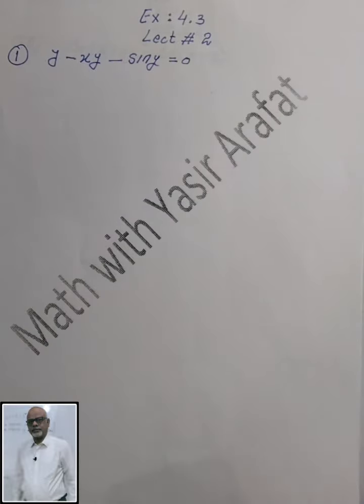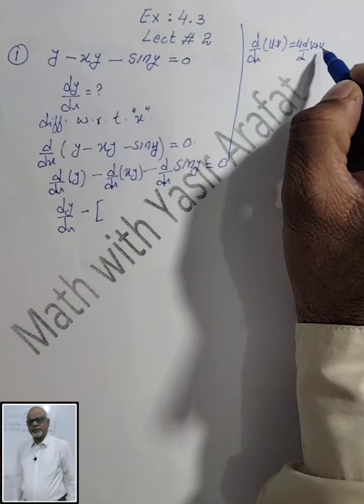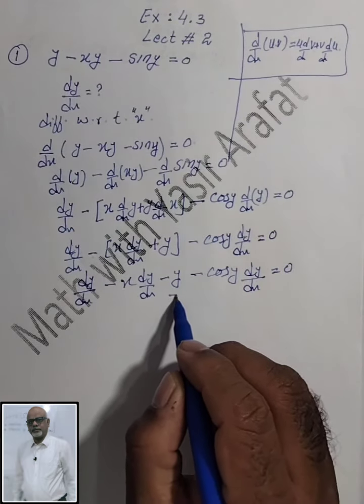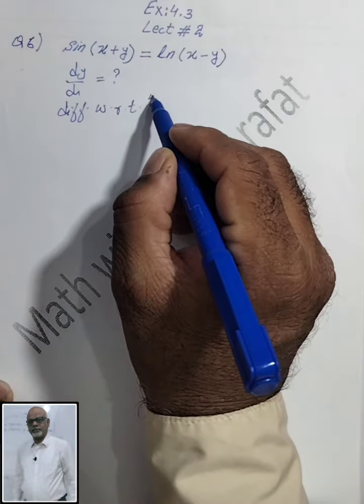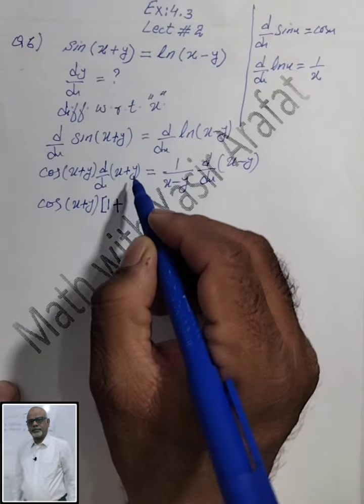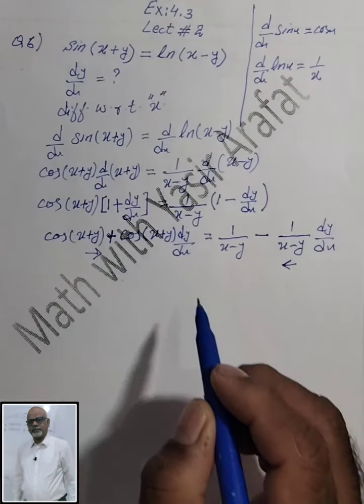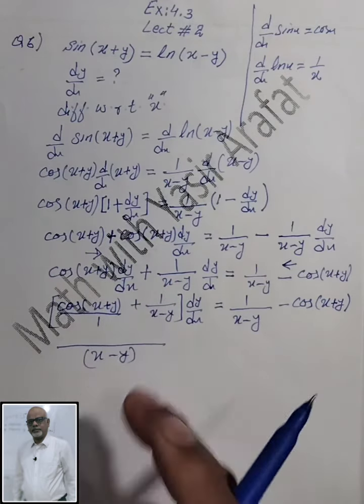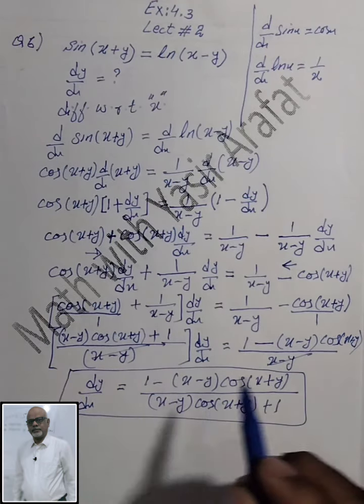Derivative | Most Important Questions | Ex 4.3 Q1, 6| XII Mathematics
Dear students
Today the lecture is about derivative. In this video we discussed most important questions of Ex 4.3 Q(1,6)